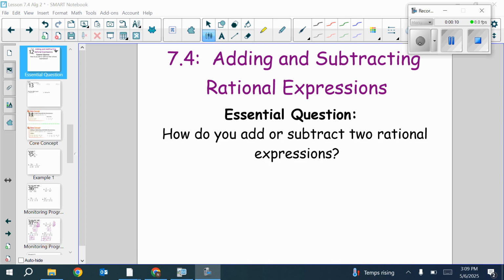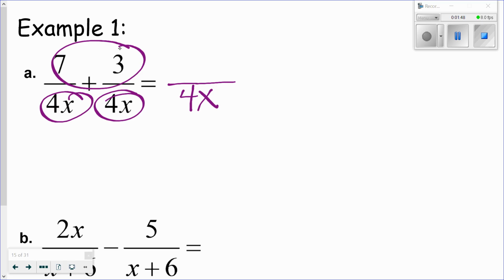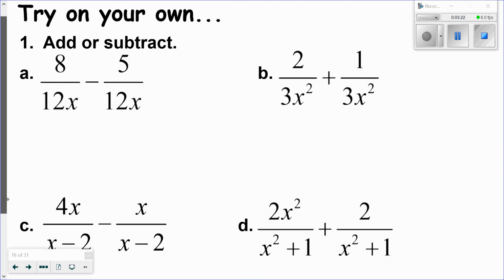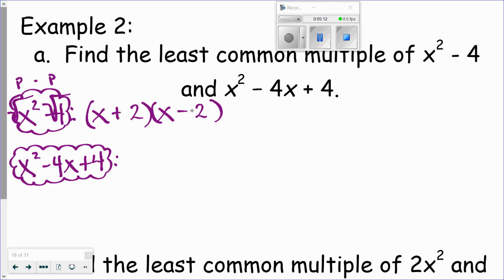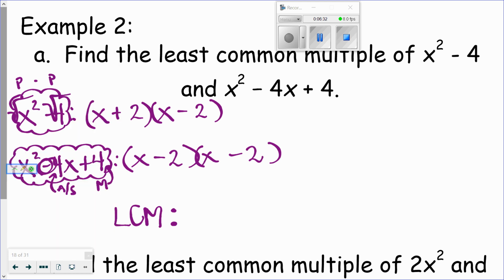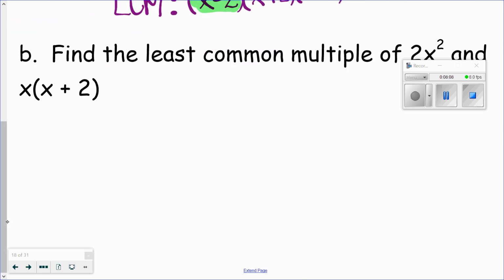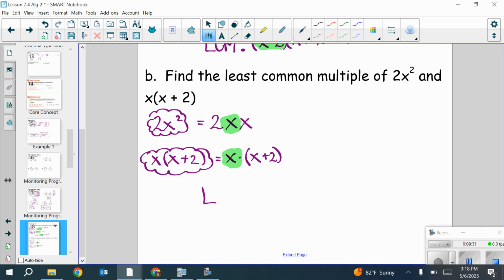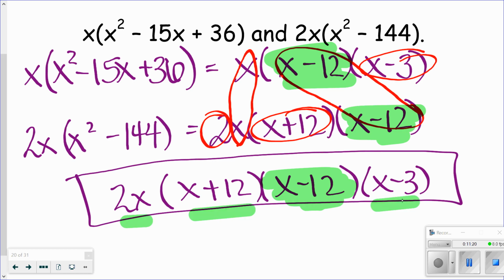Algebra 2 Lesson 7 4 Day 1 Video